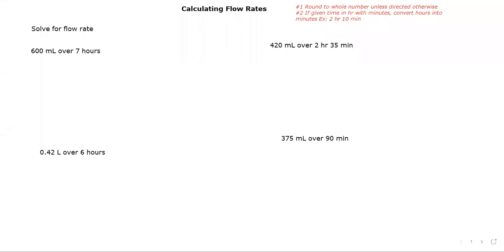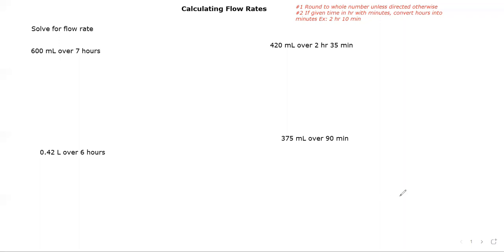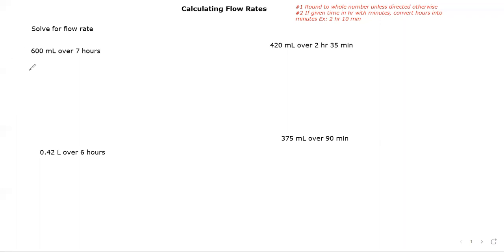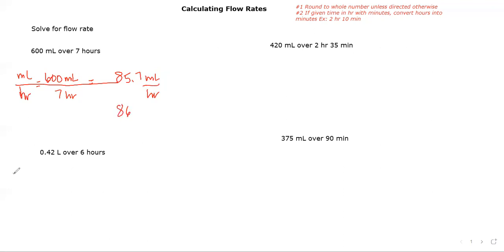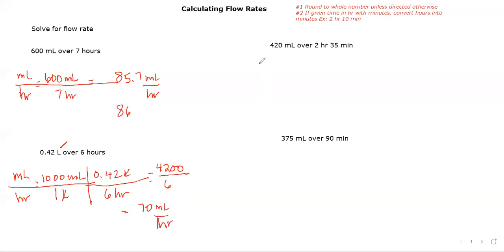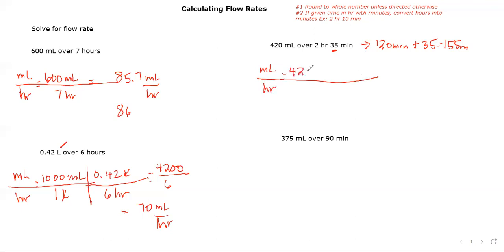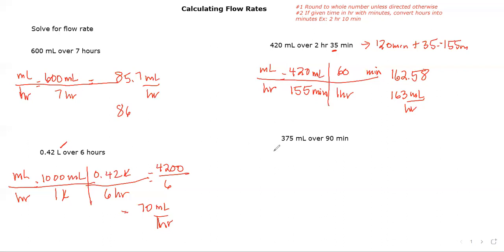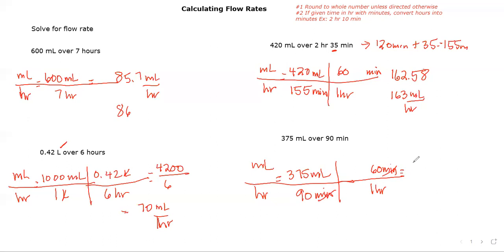Calculating Flow rate ml hr